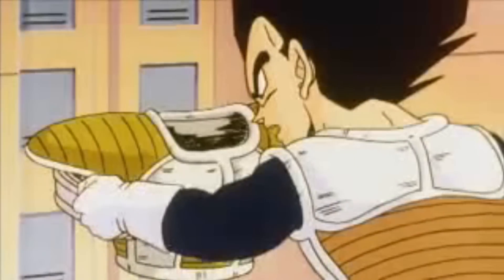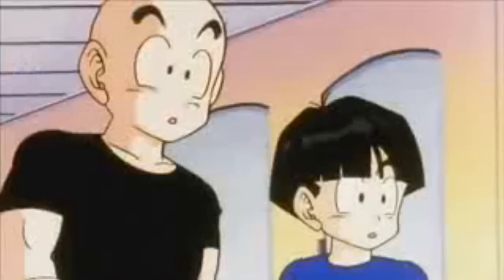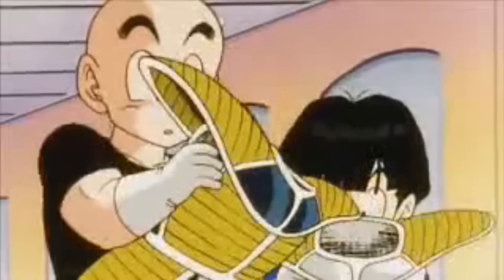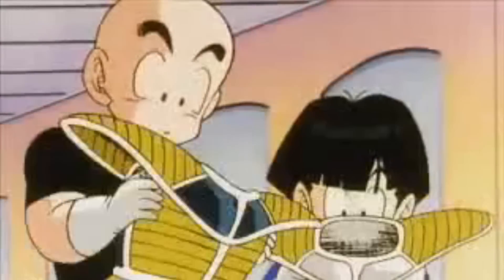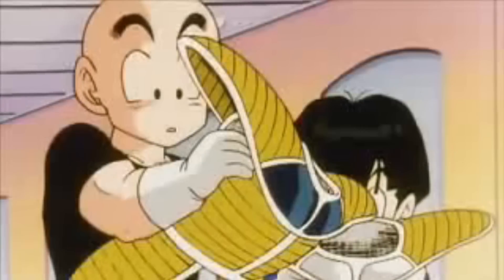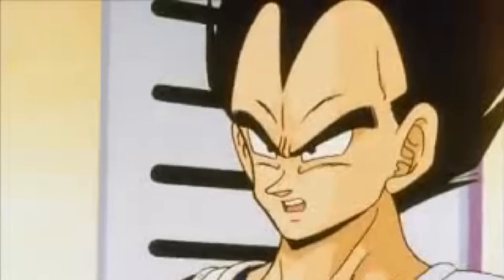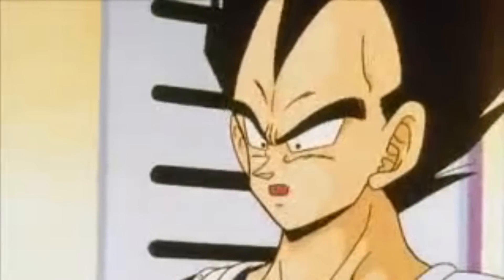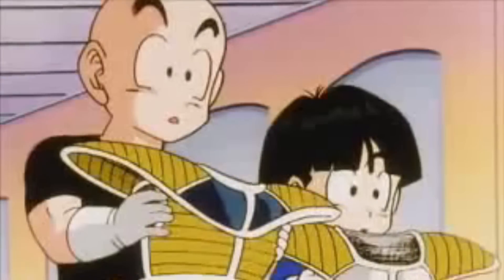Vegeta's Armor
SKIP TO 2:30  (OR PRESS 6) FOR THE ACTUAL DUB.

Vegeta gives Gohan and Krillin Saiyan armor to fight Frieza.

I do the voices of Vegeta and Krillin. Gohan doesn't speak yet, so there's no voice when he uses his mouth. There are no sound effects and the music track is "Korin's Dinner" from Best of DBZ Vol. 6.